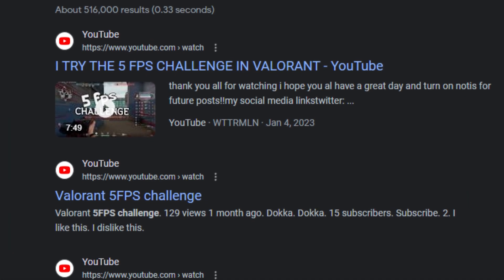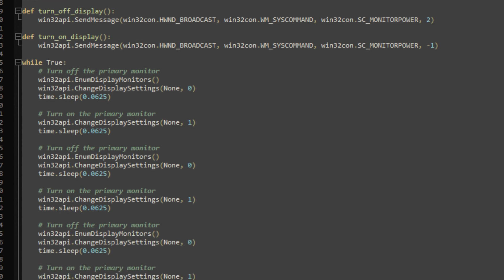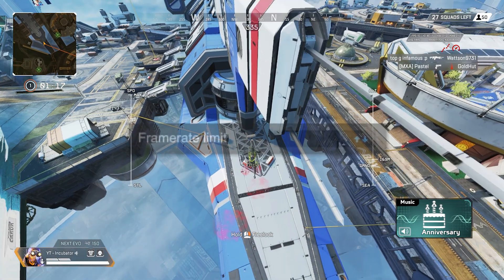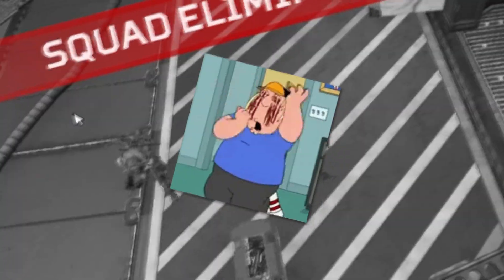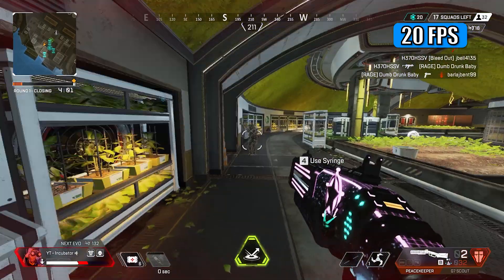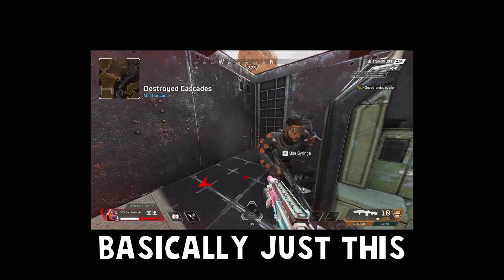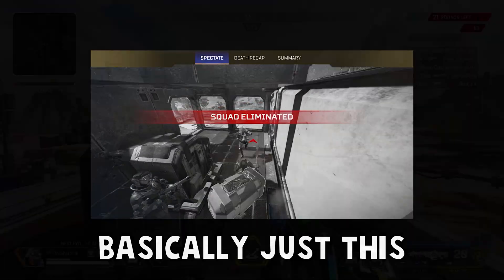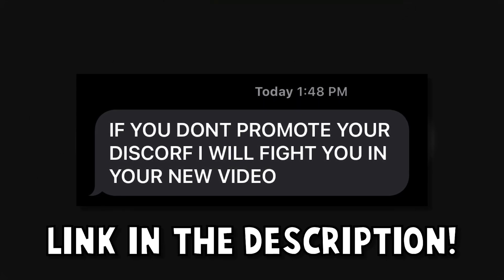I Completely Broke Apex Legends With 1 Python Script!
I Completely Broke Apex Legends With 1 Python Script that I generated via Chat-GPT. Whether this constitutes as hacking is beyond me...

Contents of this video:
00:00 - Intro
00:10 - Original Challenge
00:16 - My Spin on the Challenge
00:36 - The Python Program
01:35 - The Challenge
03:39 - What Did I Create?
04:14 - Outro